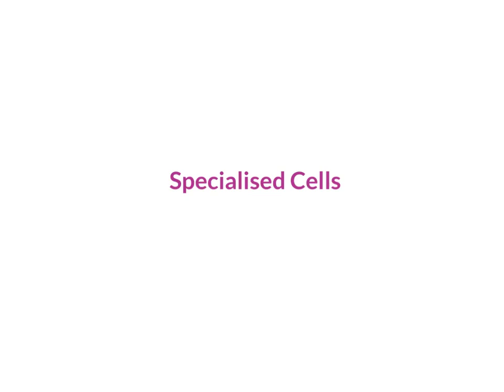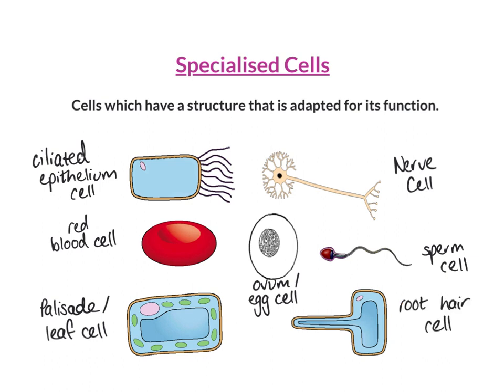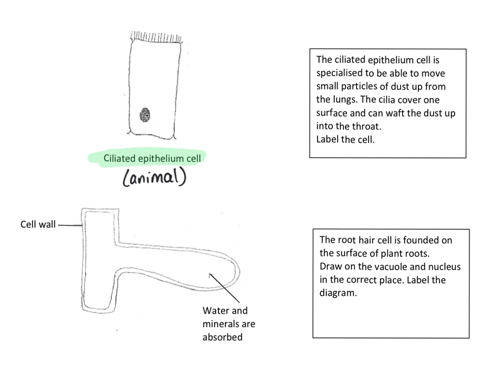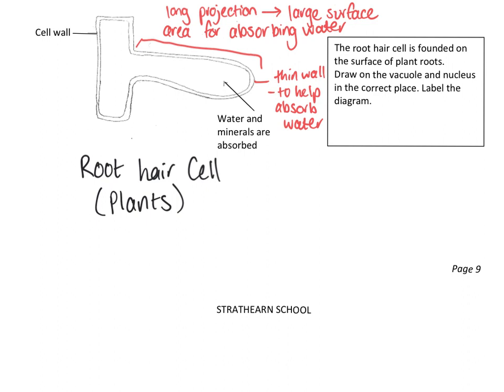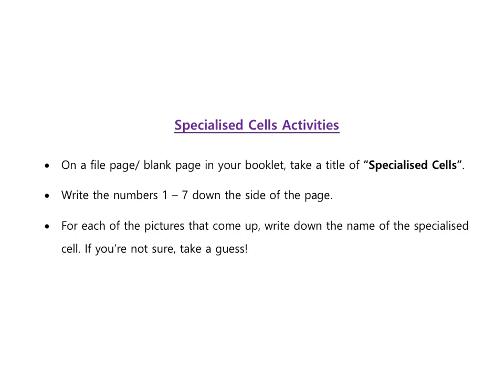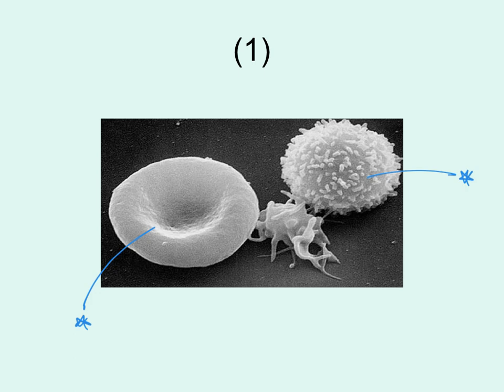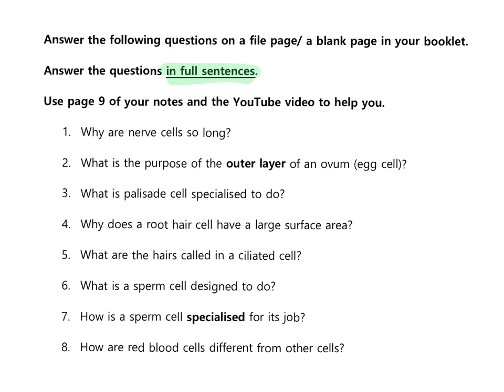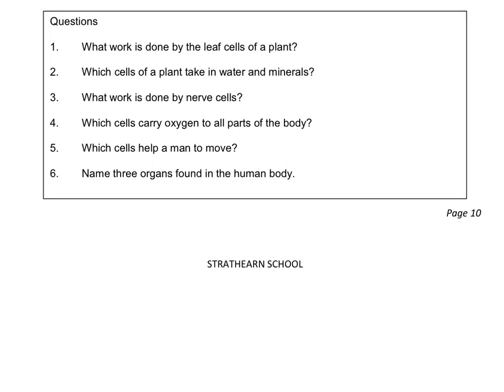Cells and Animal Reproduction - Specialised Cells